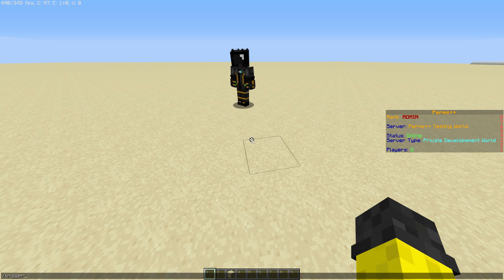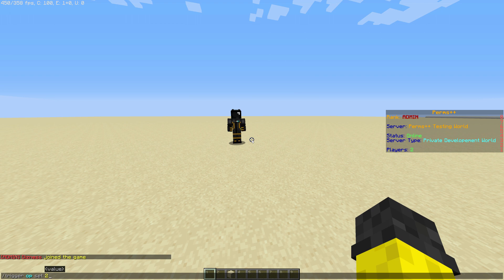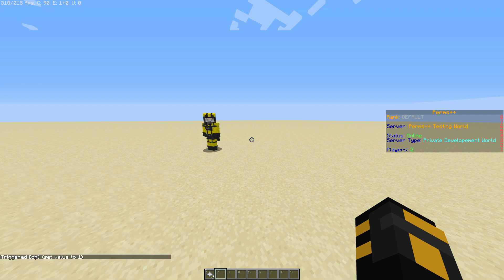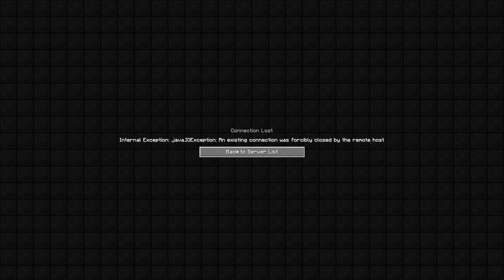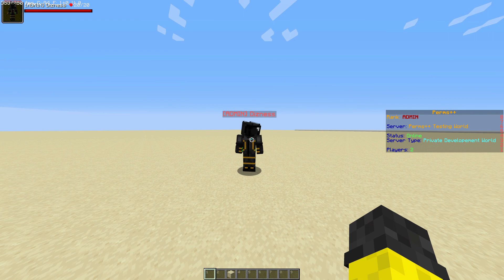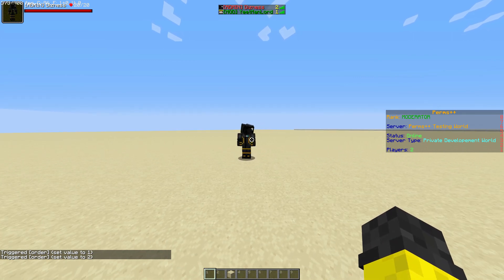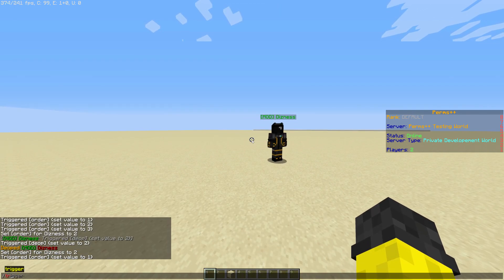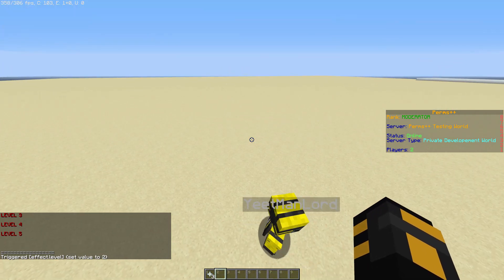Perms++ A vanilla permission datapack!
In this video we go over a custom coded datapack
That mimics a permission plugin allowing you to create groups that can
Run certain commands!